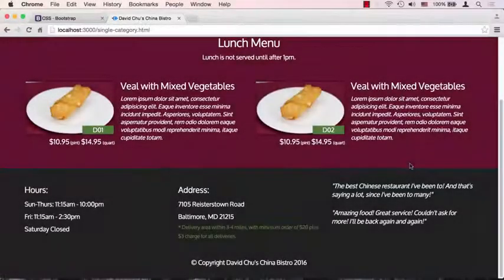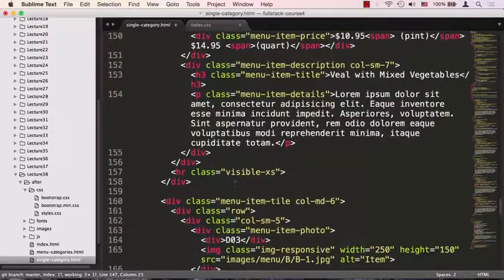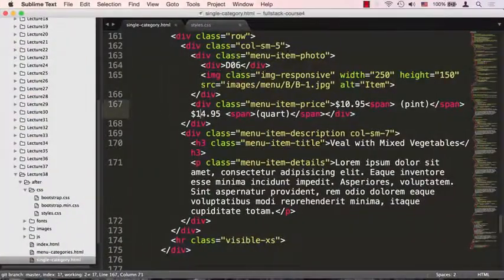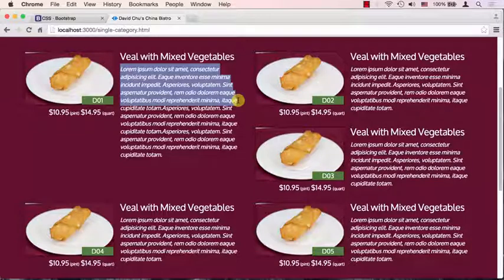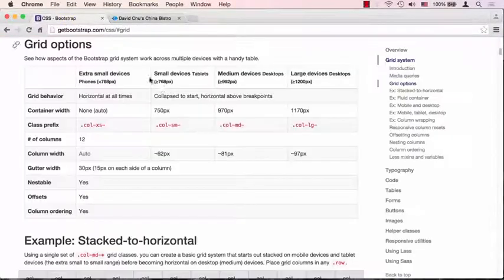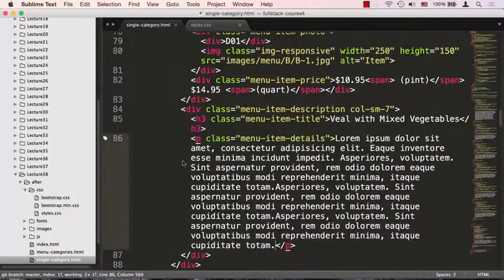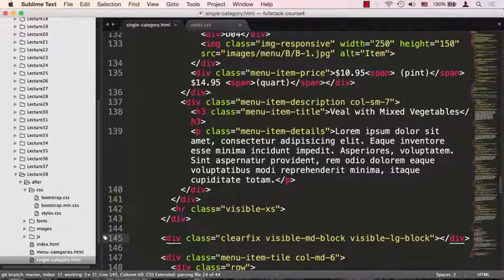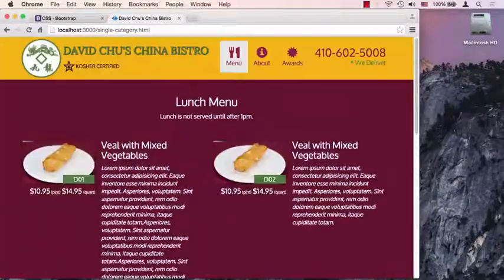Lecture 38, Part 3 Coding the Single Menu Category Page